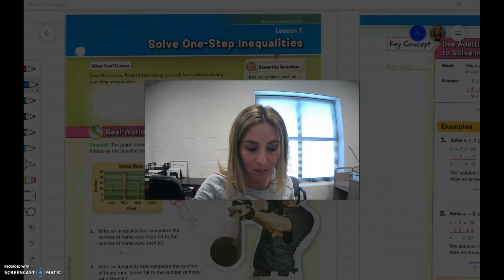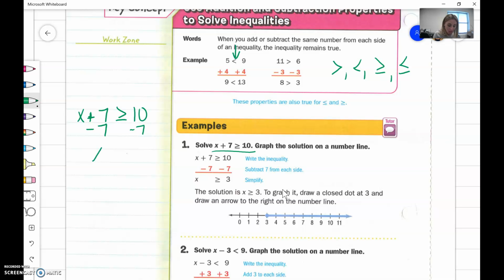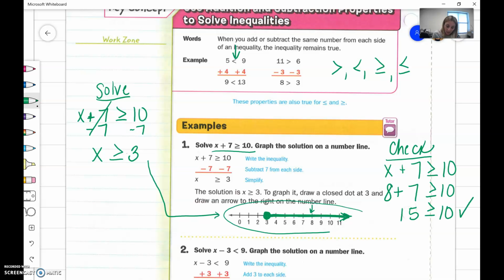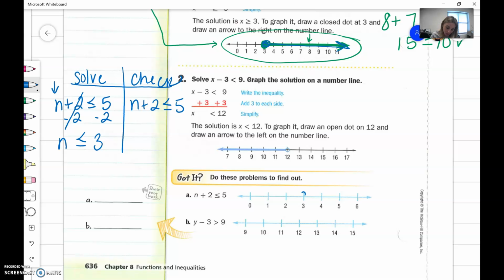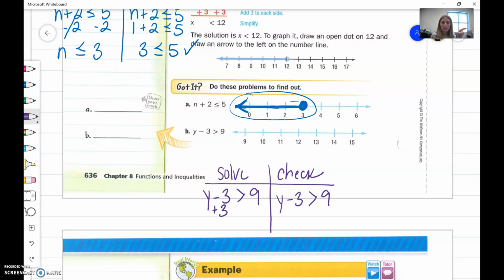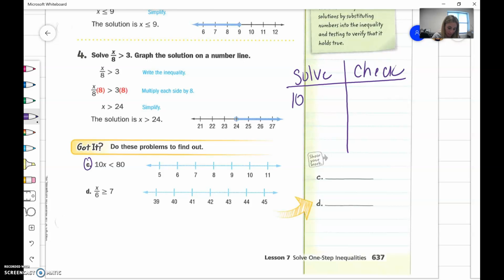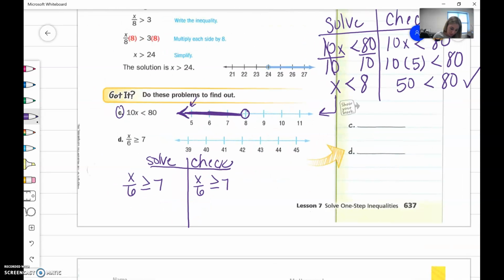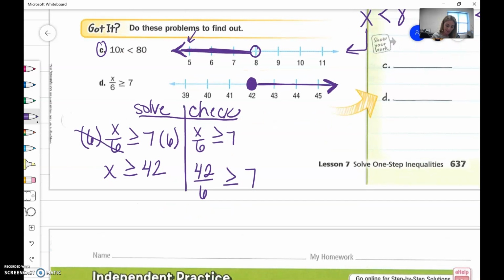Chapter 8 Lesson 7 Part 1